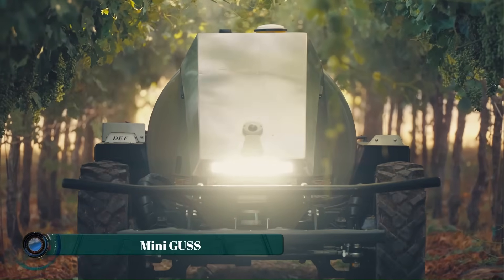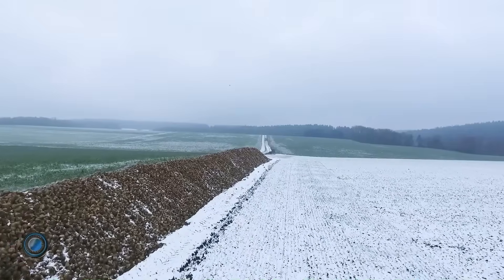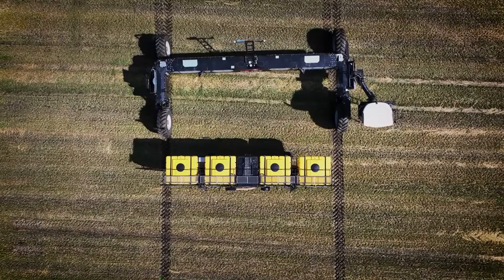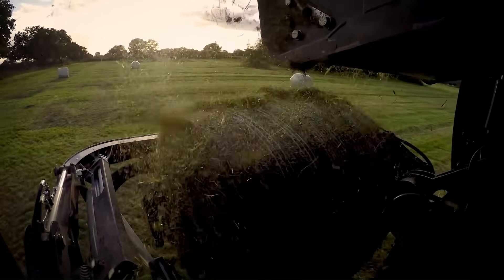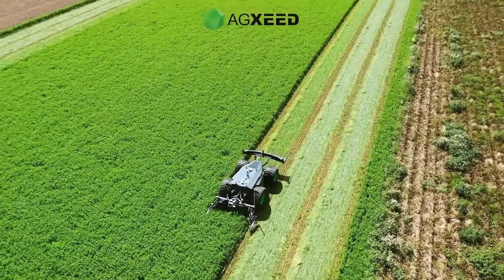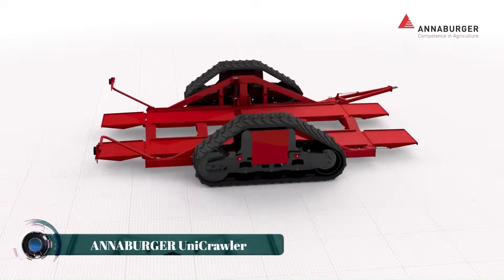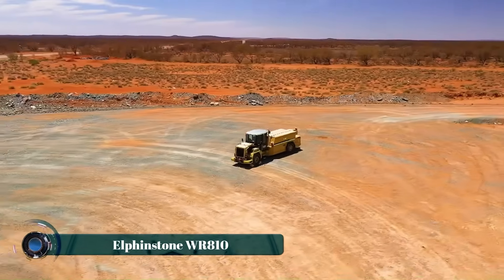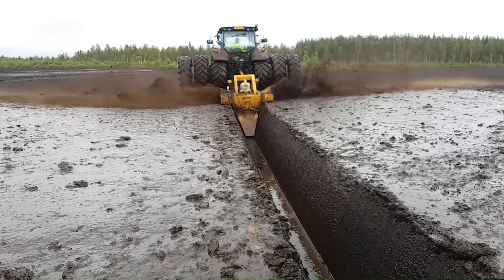Amazing Machines Operating At An INSANE Level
00:00-INTRO
00:19-Mini GUSS
01:24-Kverneland 6300 S Variomat
02:27-ROPA Maus 6
03:30-Oxbo 9120
04:33-NEXAT
05:33-9990 Self-Propelled Combine
06:29-Kverneland FastBale
07:32-Overaasen TV 1000
08:31-AgBot 2.055W4
09:22-Garford Robocrop InRow eRotor
10:21-RU 800 S
11:23-ANNABURGER UniCrawler
12:22-John Deere 2266 Extra
13:38-Elphinstone WR810
14:31-Bog clearing